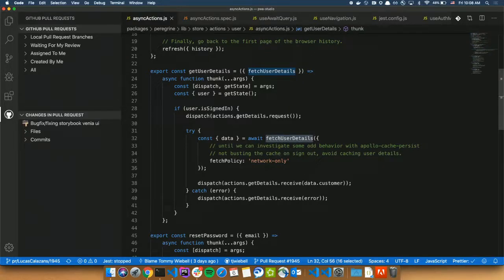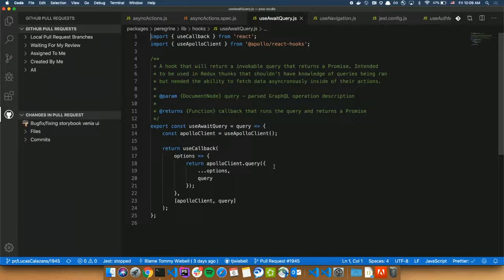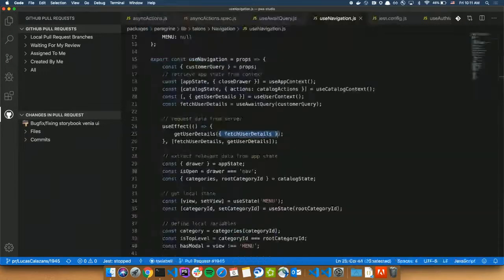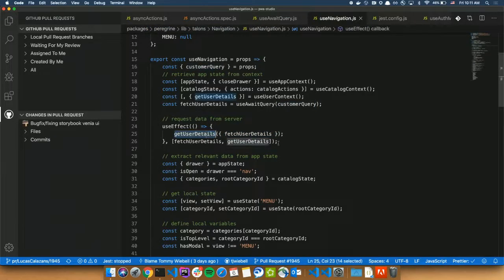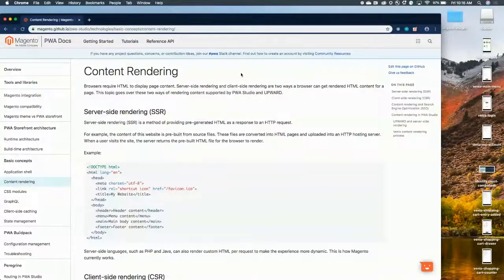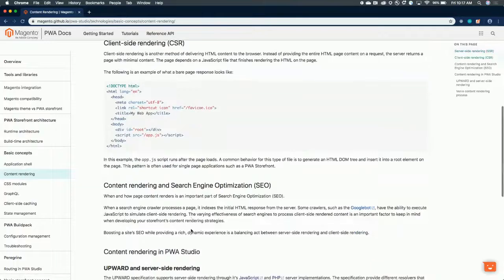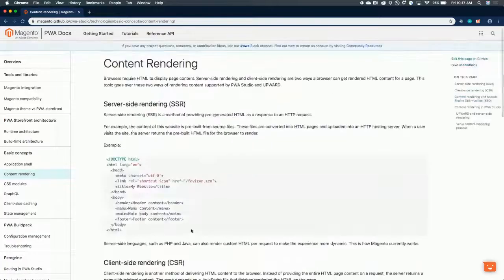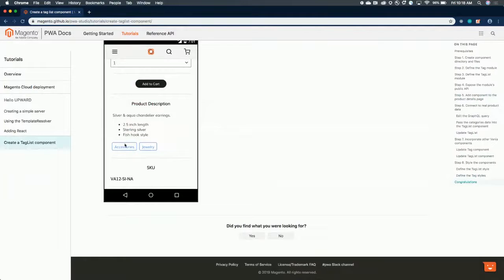PWA Studio Community Meeting December 6th, 2019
Replacing REST with GraphQL, new SSR documentation and tutorials